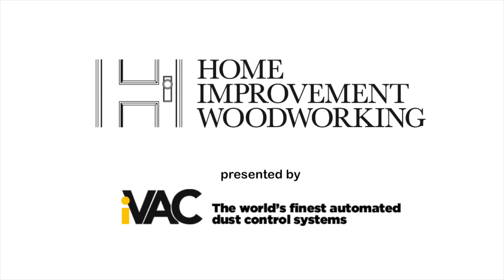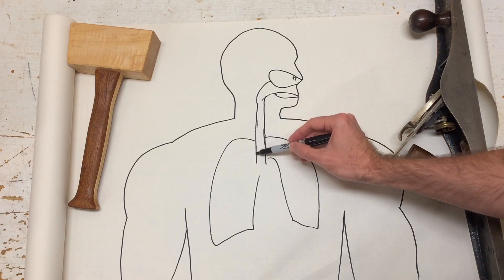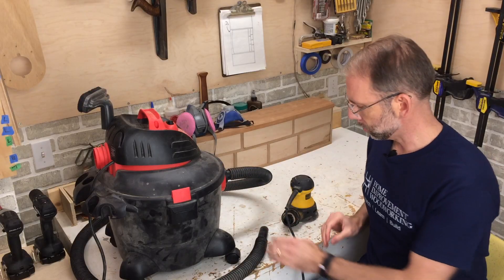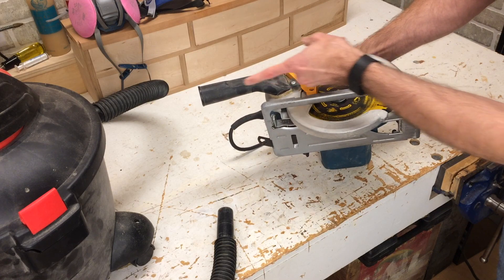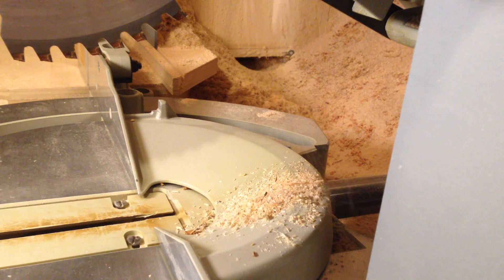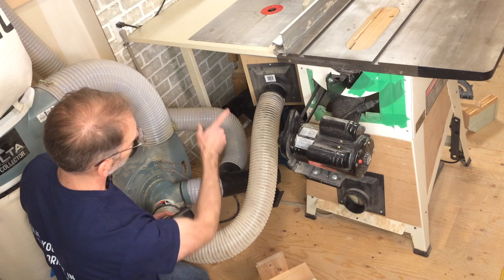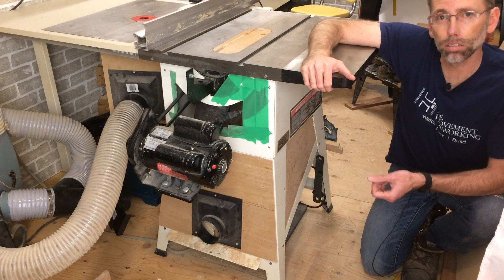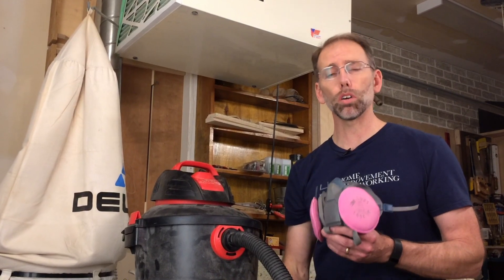Dust Collection for Workshops - Important Safety About Wood Dust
Wood dust can cause health issues, so it's important to protect yourself with proper dust collection.  Using a respirator (NOT a dust mask) is a first step.  This video shows tools used to capture dust and the health hazards related to wood dust exposure.

In 1994, the International Agency for Research on Cancer (IARC) classified wood dust as a human carcinogen, meaning it can cause cancer.  The US Department of Labor's Occupational Health & Safety Administration (OSHA) states that wood dust can cause dermatitis, cancer, allergic respiratory effects, asthma, hypersensitivity pneumonitis, and chronic bronchitis.

It might sound a bit like a pharmaceutical ad, but it's important to understand that wood dust exposure has some health risks.  I recently had a health checkup where my lung capacity was tested and I was sent to the hospital for detailed testing with a requisition in my hand that described me as a “woodworker with mild obstruction” - I’ll tell you more about that later.

I show you my workshop and my dust collection setup.  But first, it’s important to understand how our bodies are affected by wood dust, because without that, dust collection has a lot less meaning.

Some dust particles are so small, your lungs will absorb them and get rid of them.  Some dust particles are large enough you will cough them up to get them out of your lungs.  The dust particles between these sizes get embedded in our lungs and your body covers them with scar tissue, which permanently decreases your lung capacity.

Sawdust is a part of what we do as woodworkers, so how do we protect ourselves?  The best guidance is to look at industry regulations that protect the health and safety of workers in the workplace.  As a hobby woodworker or a one-person woodworking business, you may not be aware that these exist. I'm going to share some general guidance on how to protect yourself from the health hazards of wood dust, but I encourage you to learn about the regulations where you live.

A respirator is the bare minimum of what you need to protect your lungs from wood dust.  Dust masks cannot protect your lungs - they might look cool, but if it’s not NIOSH certified, don’t wear it!

Collecting wood dust at the source is the industry health & safety best practice, but how do you do that?  The purpose is to use dust collection to prevent it from getting into the air you breathe.

A shop vacuum connected to your power tools will help capture wood dust.  Only do this if you have a HEPA filter in your vacuum, otherwise the dangerous wood dust particles are now being sent airborne.  Also, don't sweep or blow dust around, vacuum it up to capture it and contain it.

For larger tools, you need more air flow.  To get more air flow, you need a dust collection system.  I bought a 1.5 HP dust collector in the late 1990’s and it’s served me well.  The critical factor with a dust collector is having very fine filters.  This captures the dangerous wood dust particles that can cause lung damage.  I use my dust collector for my miter saw, table saw, router, and lathe... well, the lathe setup is still a work in progress... it's hard to contain that dust.  If you have any tips, I'd love to hear them.

Remember, don’t blow dust away, capture it at the source.  If you found this video useful, please share it with other woodworkers.  I really want people to understand the importance of protecting your lungs from wood dust and I don’t think there’s enough knowledge about this on YouTube.

Thanks to iVac for helping make this episode possible.  Here are links to some of their dust collection products
- Automated Vacuum Switch
- 3-Tool Shop Vacuum Automated Switch Kit
- 3-Tool Dust Collection Switch Kit with Automated Blast Gates
- 240v Remote for Dust Collectors
Note: purchases made with these links help fund our video production